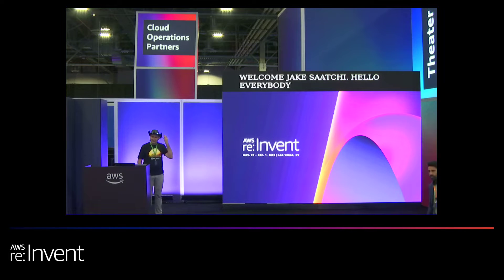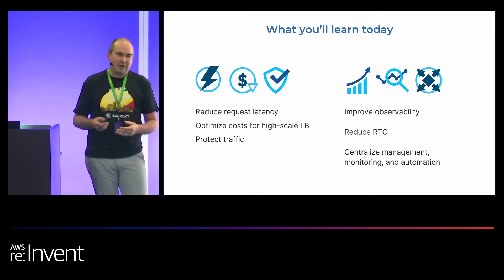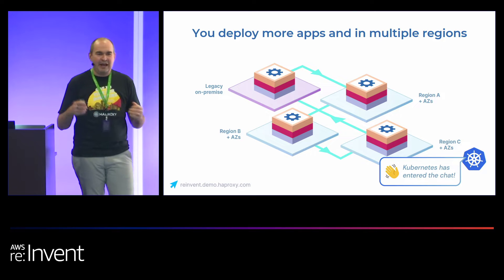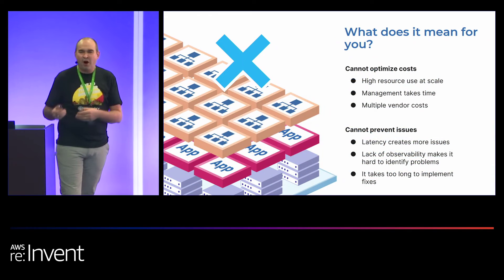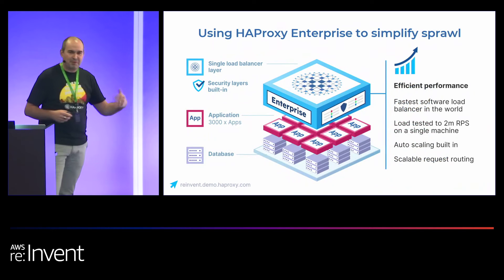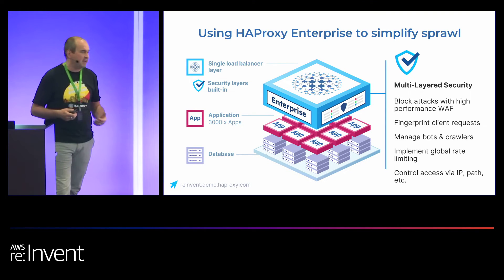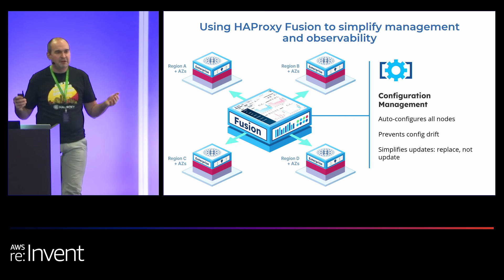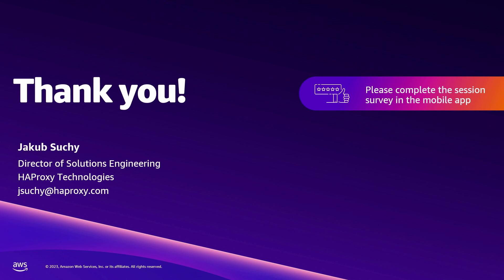AWS re:Invent 2023 - Scalable load balancing and security on AWS with HAProxy Fusion (SEC225)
An advanced load balancer and web application firewall (WAF) such as HAProxy Enterprise helps keep AWS-based applications fast, secure, and resilient. When load balancing at scale, it can be challenging to manage a large number of applications and backend servers behind load balancers. In this lightning talk, learn how HAProxy Fusion simplifies large-scale HAProxy Enterprise deployments on AWS. Learn about deployment with AMIs and available support for auto scaling groups, Amazon Route 53, and Amazon CloudWatch; managing configuration and scaling of HAProxy Enterprise on AWS; monitoring traffic, security events, and server health; and automating load balancers and WAF layers for efficiency.